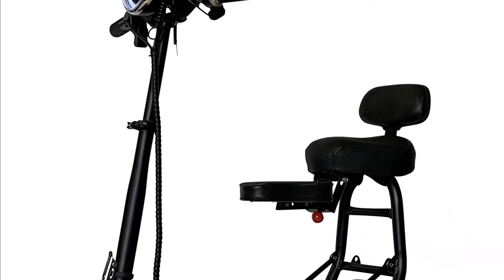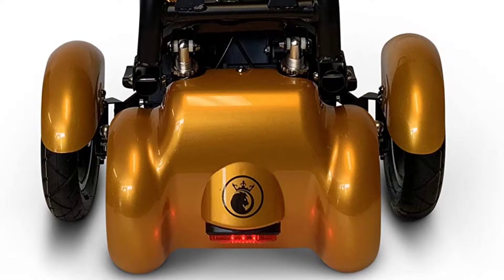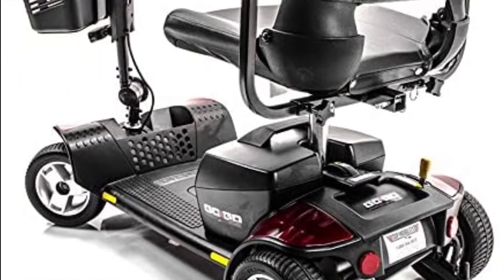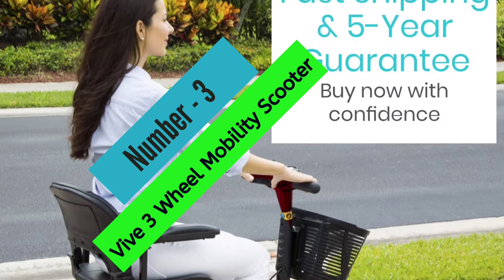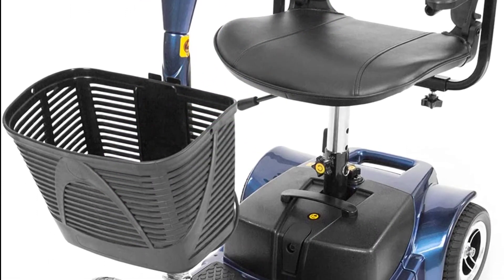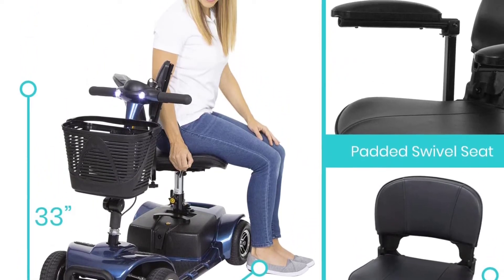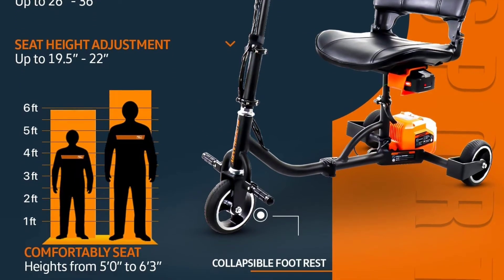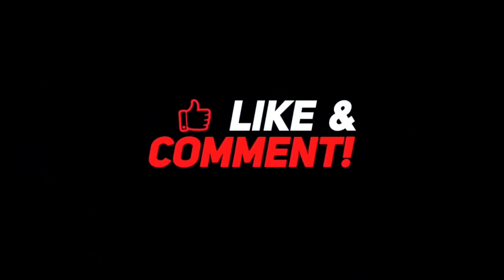Top 5 Best Electric Mobility Scooters 2022 | Best Electric Mobility Scooters For Adults In 2022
This video helps you to find out the best Electric Mobility Scooters 2022 in the market. I made this list based on their price, quality, durability, customer review, and more. So Get Your best Electric Mobility Scooters from here

Best Electric Mobility Scooters 2022

1. S74 Go-Go Sport 4-Wheel Electric Mobility Scooter

2. Fold and Travel Mobility Scooters for Adults

3. Vive 3-Wheel Mobility Scooter

4. Vive 4 Wheel Mobility Scooter

5. SuperHandy 3 Wheel Folding Mobility Scooter